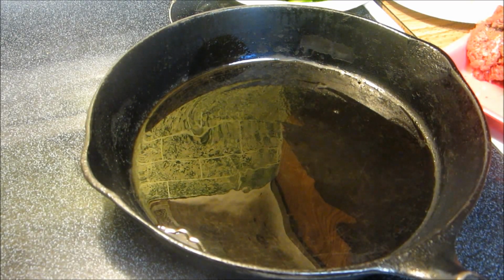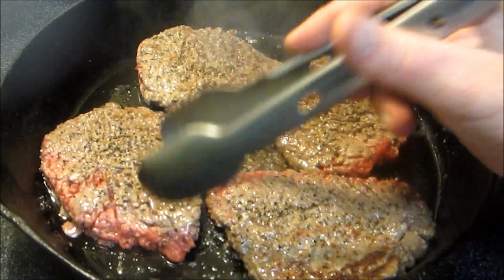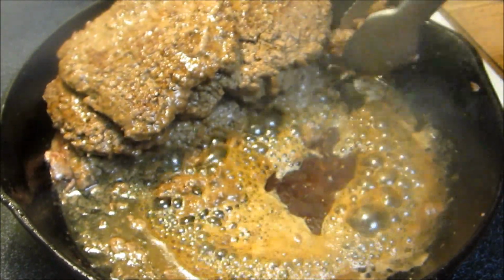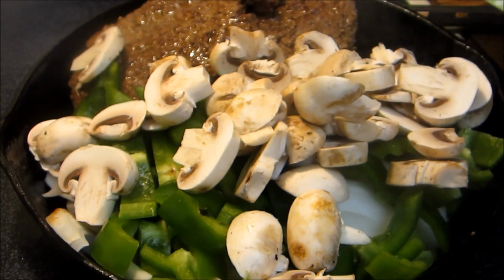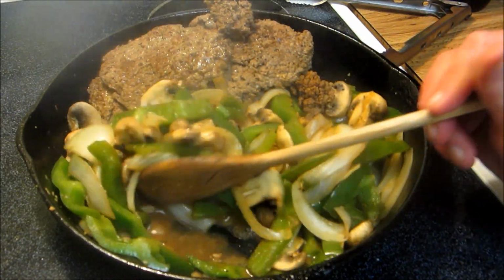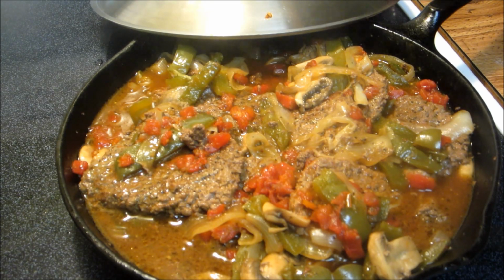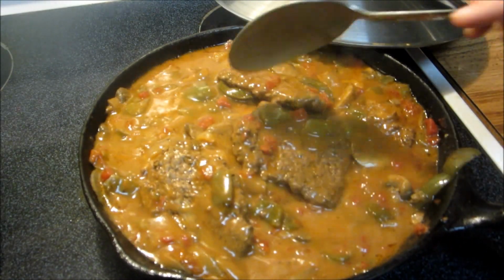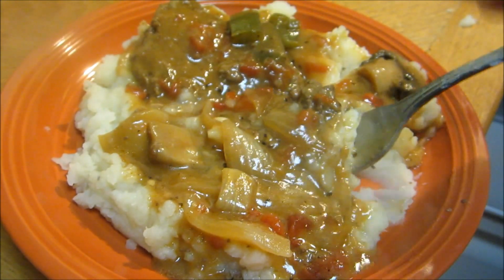Swiss Steak Recipe - How to make Swiss Steak